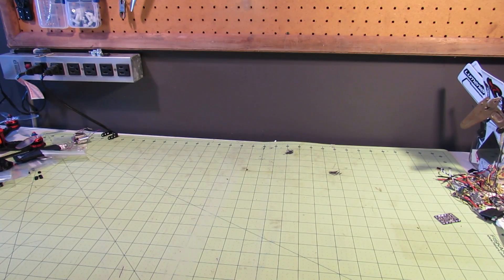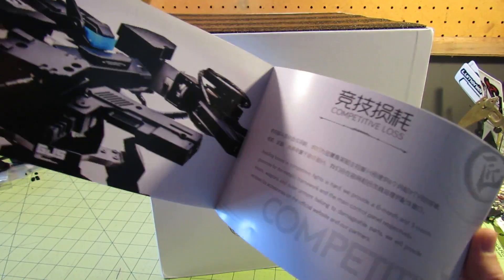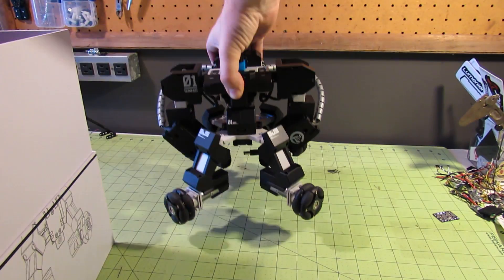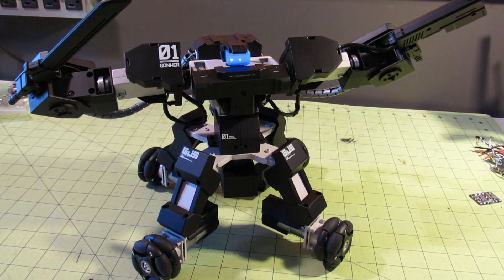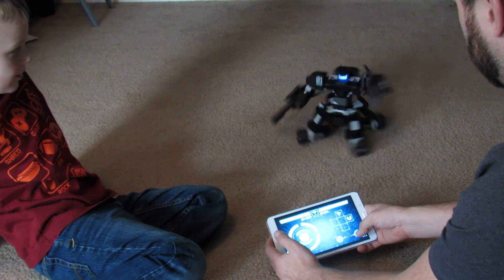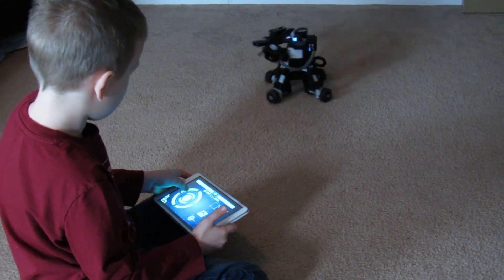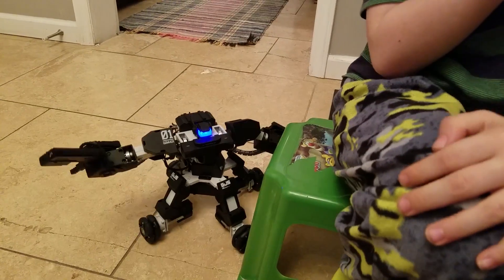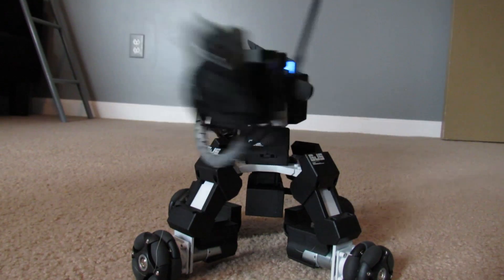GJS GANKER Fighting Robot Unboxing & Review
Here's the NoobRC review of the new GJS Ganker fighting robot.  For the first time ever I'm joined in this review by my son, NoobJR!

The Ganker is a fighting robot design by GJS.  It features a metal frame, nine joints for articulation, a Linux+RTOS brain, and is controlled via WIFI using an IOS or Android app.  The IndieGoGo campaign to fund production was 132% funded by the time of this writing.  It features both melee style combat with swords, shields, and lances, as well as laser-tag style gun play.

Read the full review, and many more, at NoobRC.com!